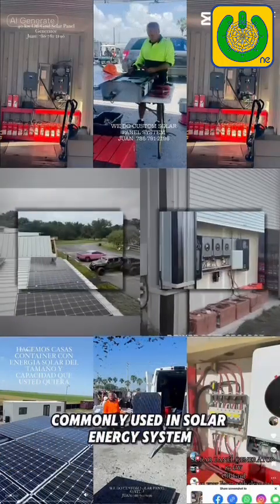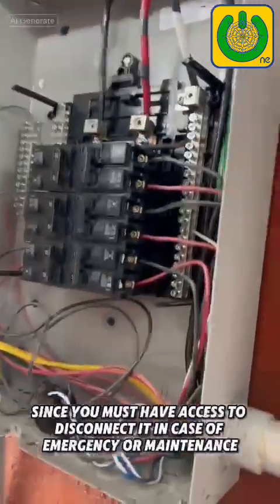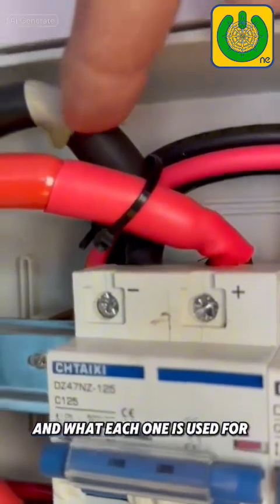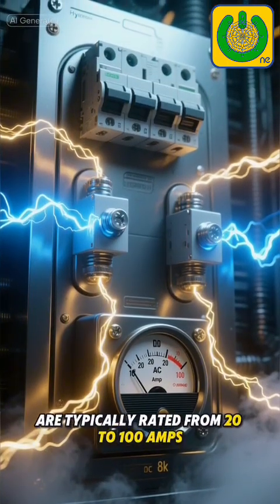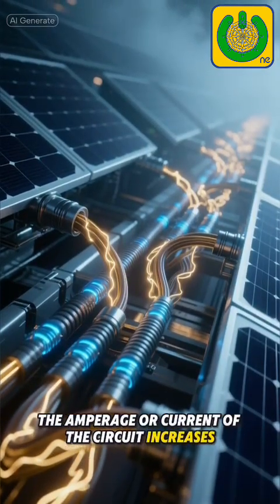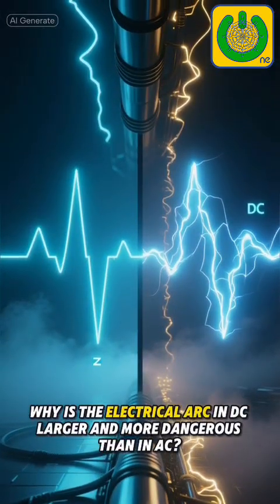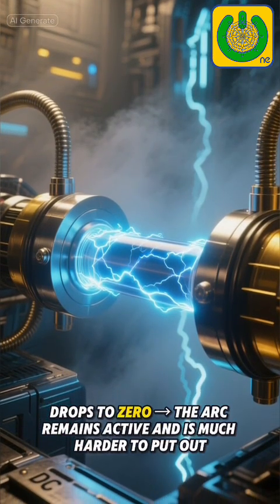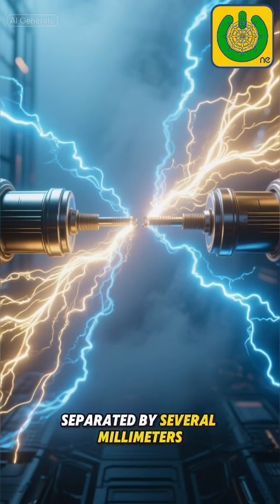DC Breakers in Solar Systems: Essential Protection Against Fire Hazards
Direct current (DC) in solar energy systems can be tricky—unlike AC, it’s harder to interrupt and control, which makes it a potential fire hazard if not properly managed. In this video, we explain why DC breakers are critical for safety, how they work, and best practices for protecting your solar installation. Whether you’re a solar enthusiast, installer, or engineer, this guide will help you understand the importance of DC protection.